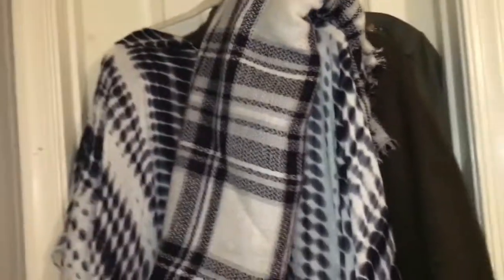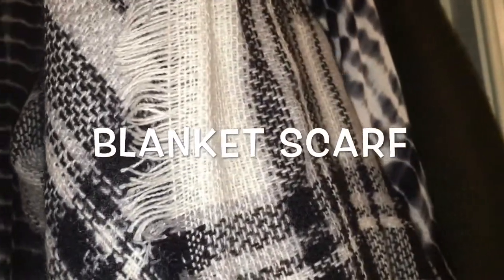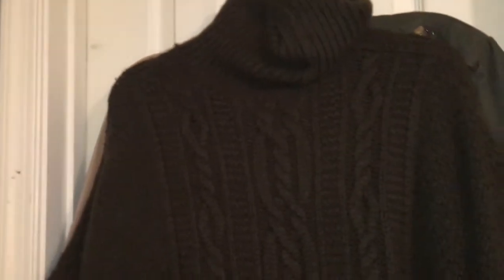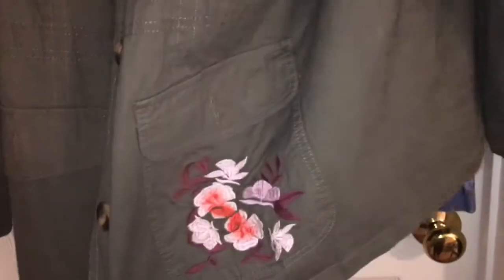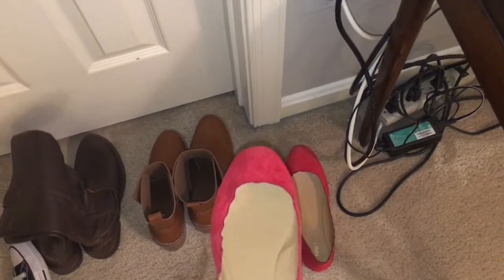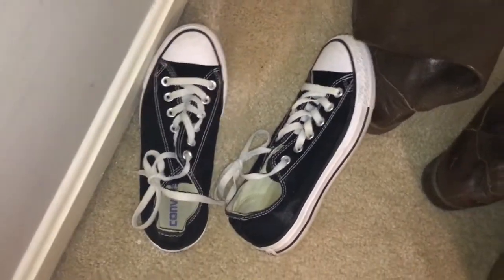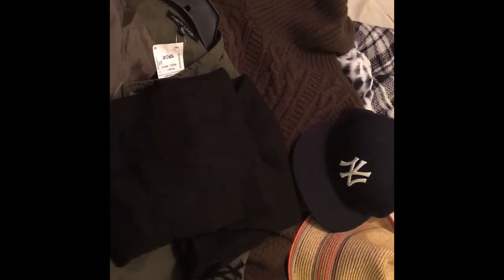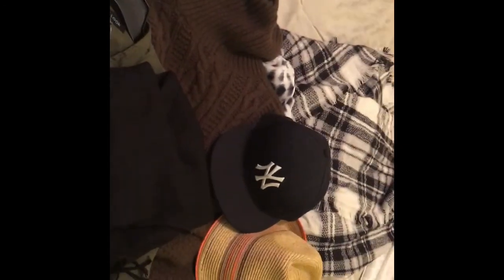Fall Fashion On A Budget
A subscriber requested that I share some fashions for fall on a budget. I failed to share that I love a great cardigan!!!  Also, I have found cute, inexpensive clothes at Old Navy and The Gap!